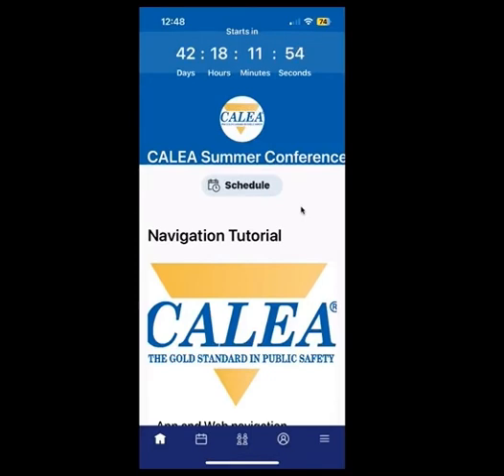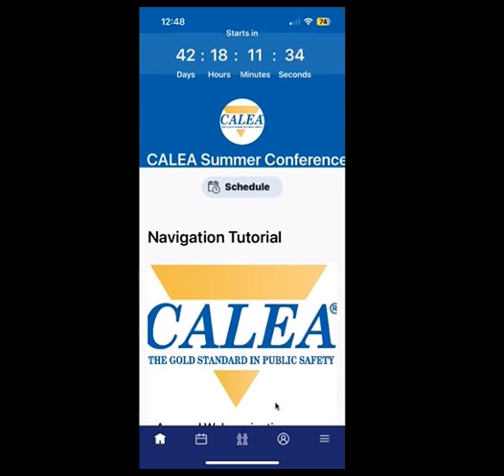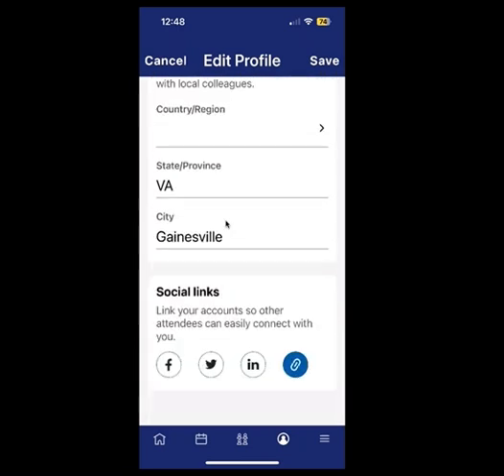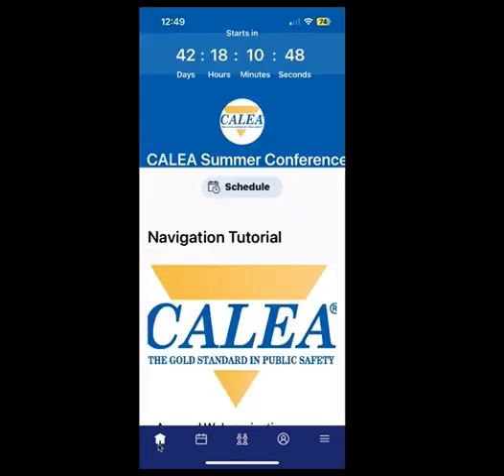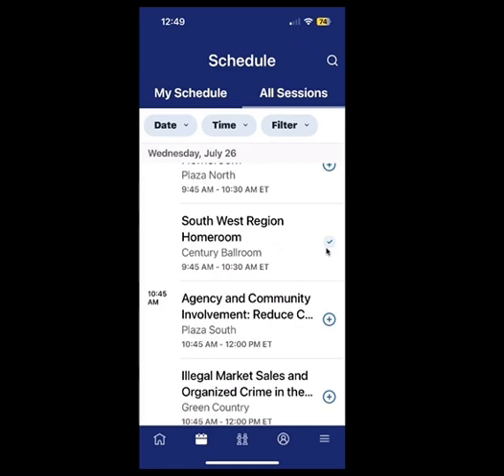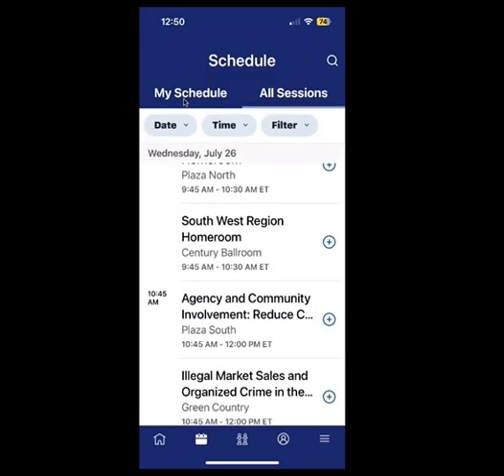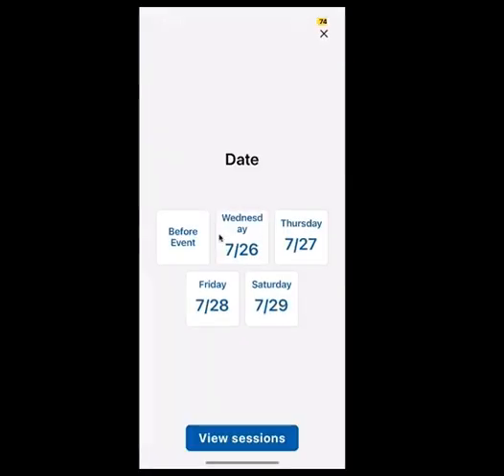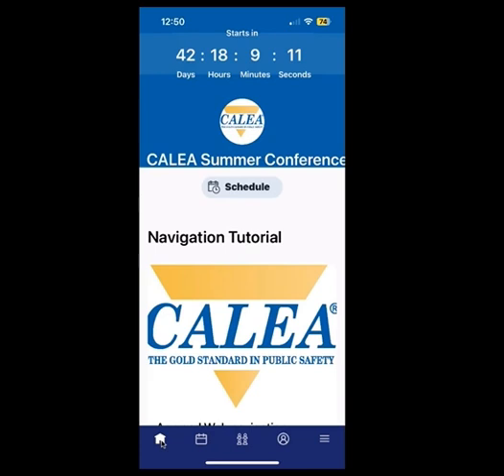Conf App Tutorial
The tutorial provides tips on how to navigate the CALEA Conference App.